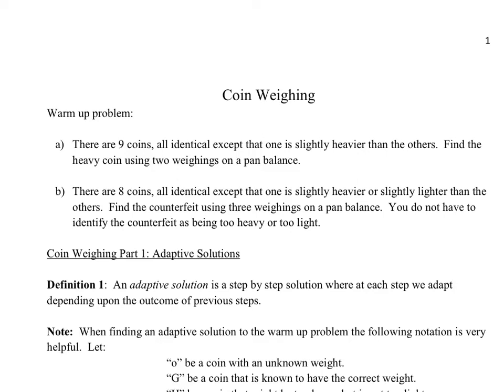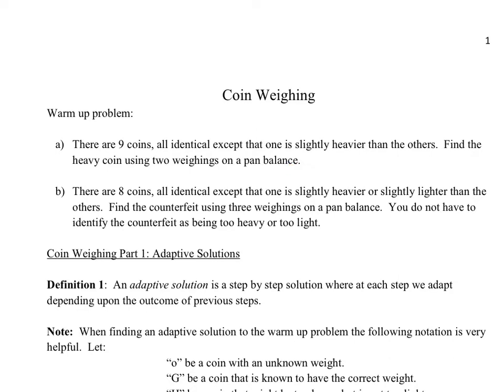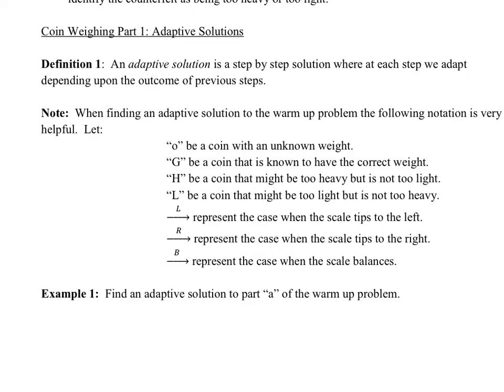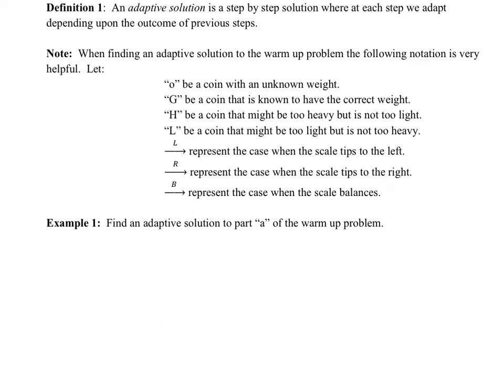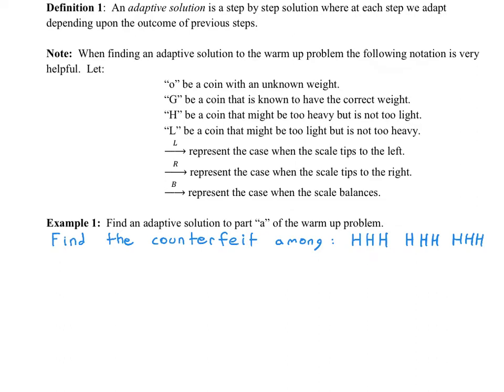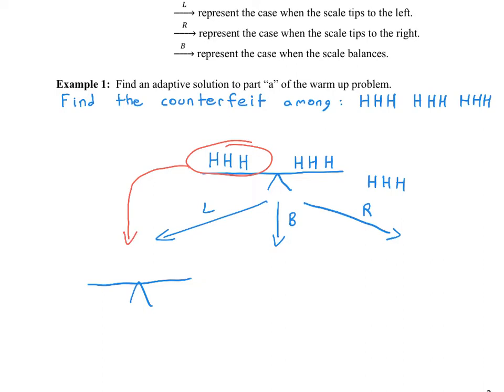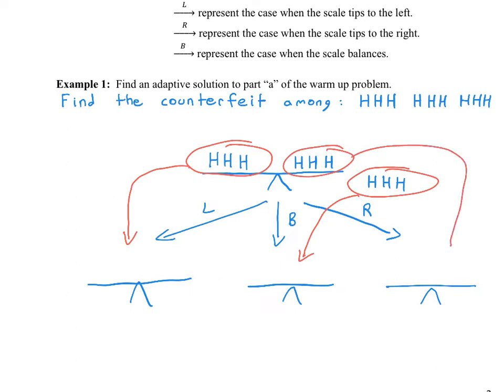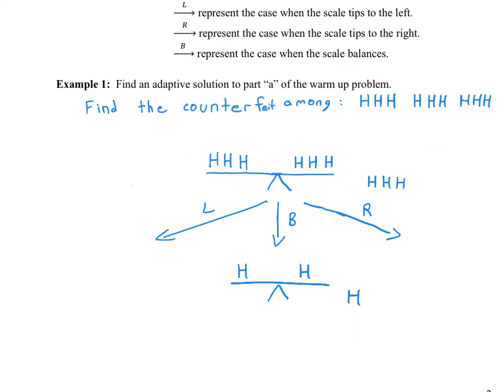Coin Weighing - Adaptive Solutions